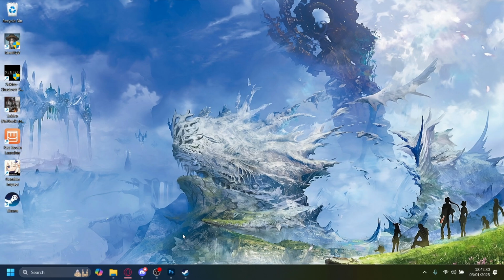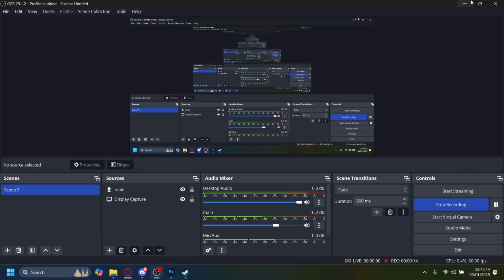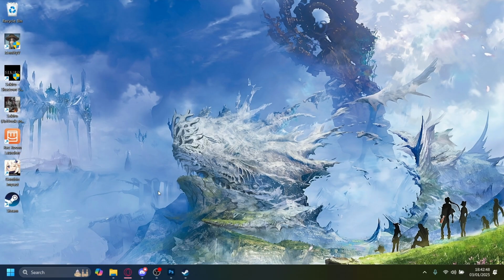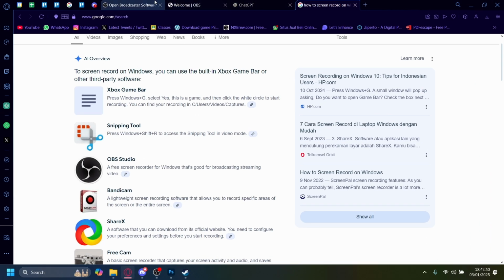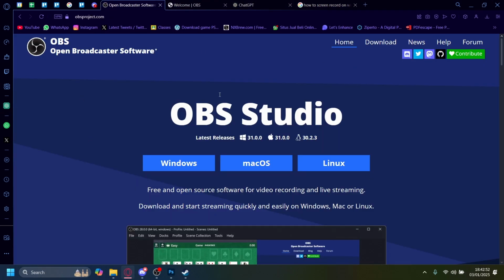Free Screen Recording on Windows 10/11 – No Watermark, No Time Limit Guide! 🖥️